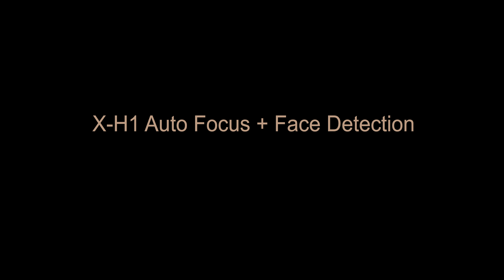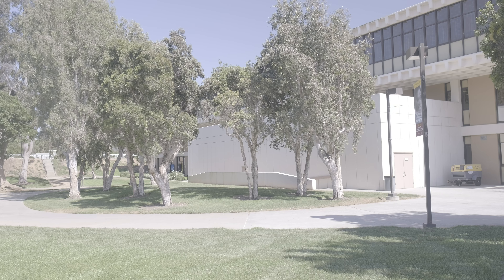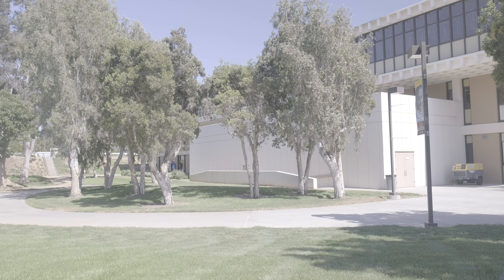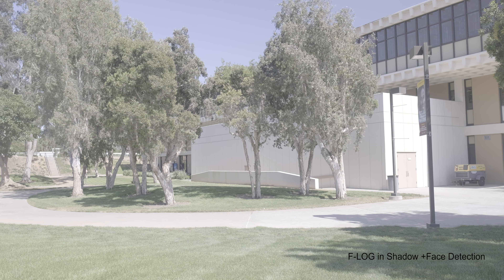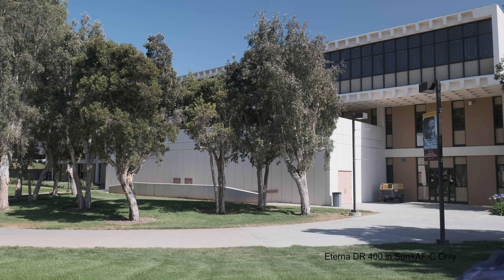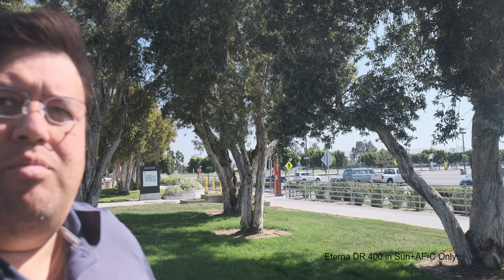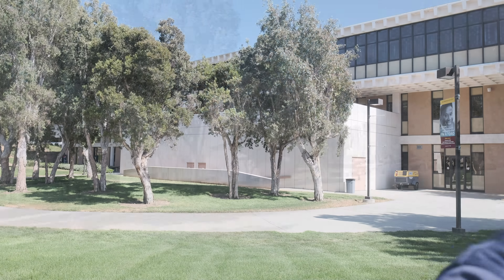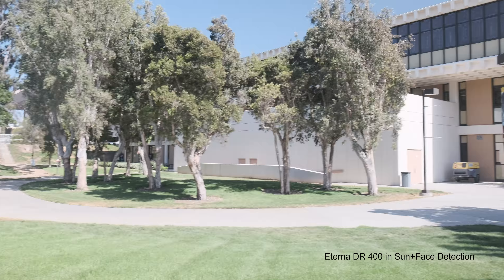X-H1 AutoFocus Review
There seems to be a focus issue with the X-H1 when filming. Check out my tests on which setting is best for auto focus with face detection.